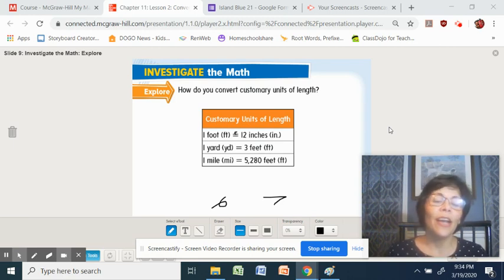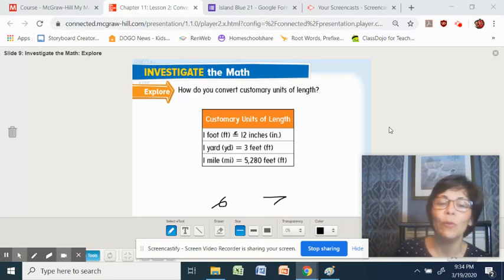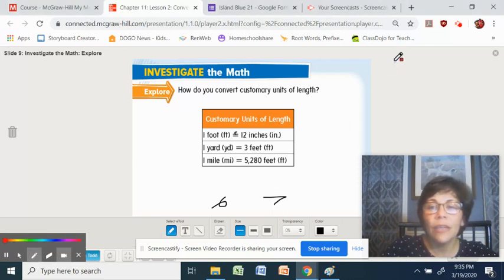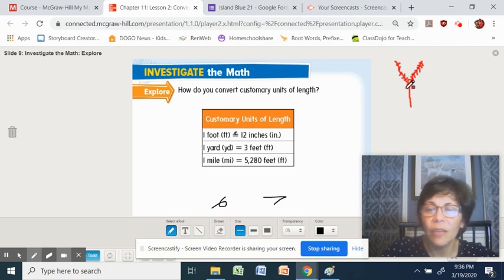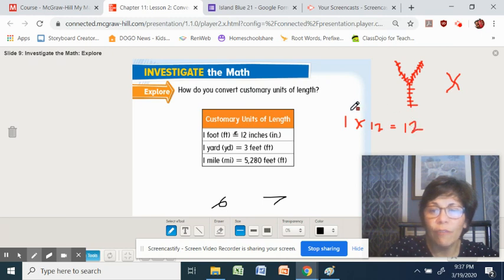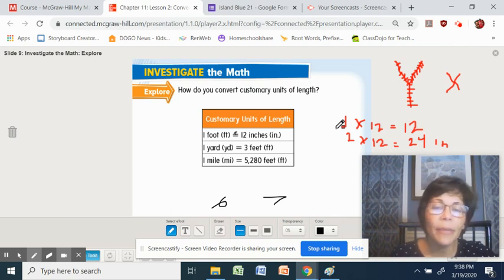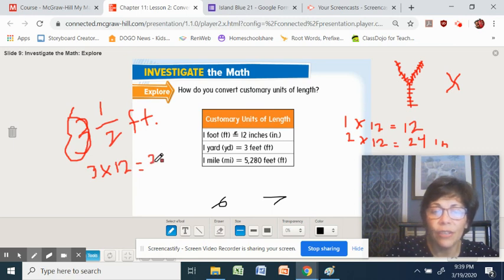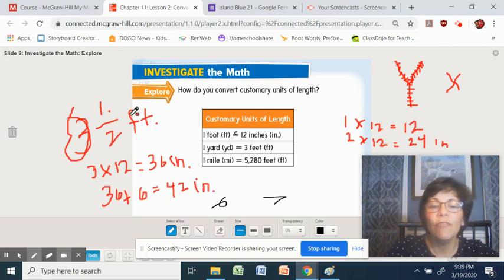Untitled: Mar 19, 2020 9:42 PM